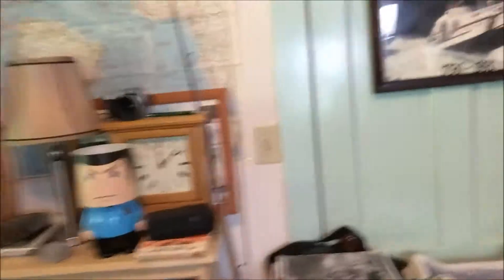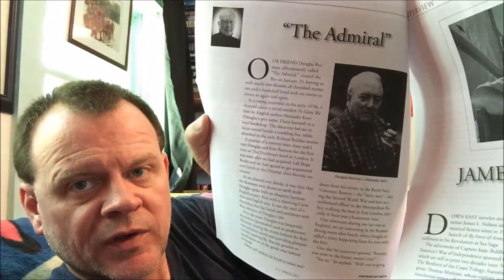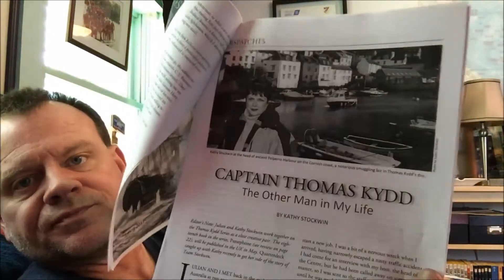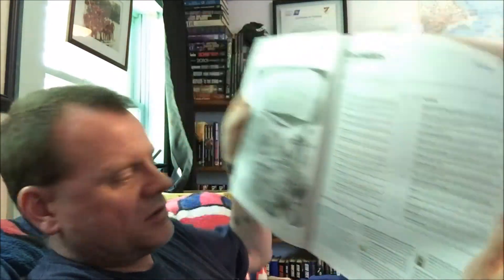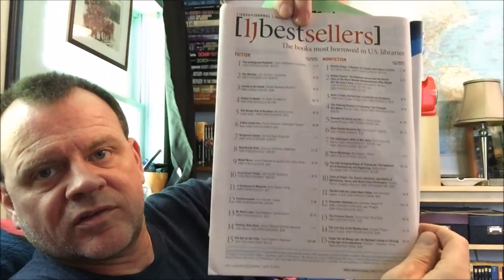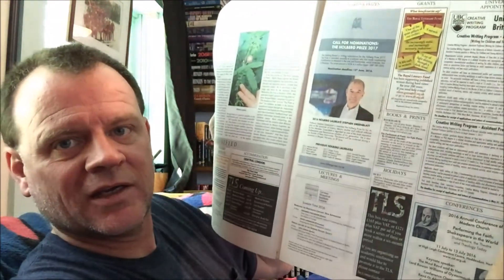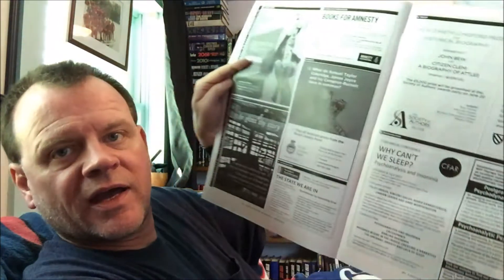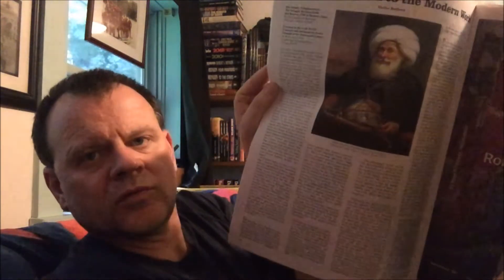Reviewing Sources of Reviews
Go to helps for book buying